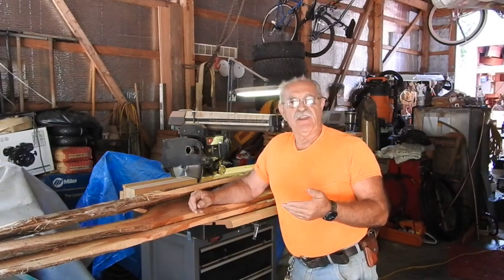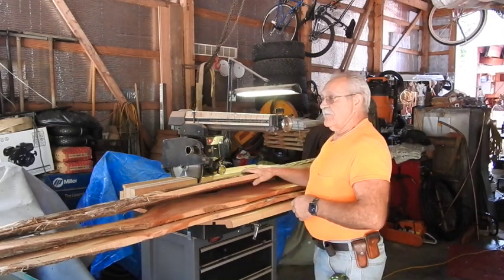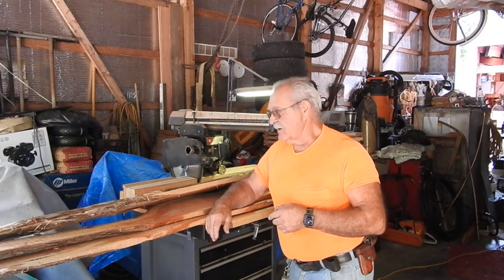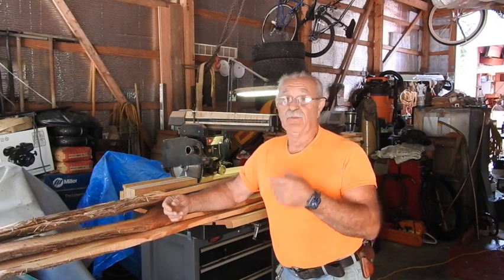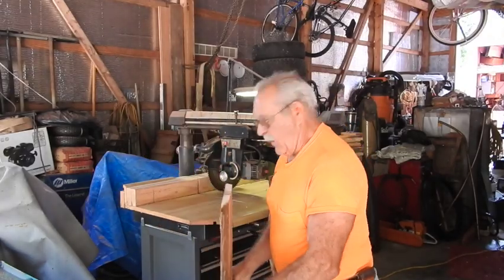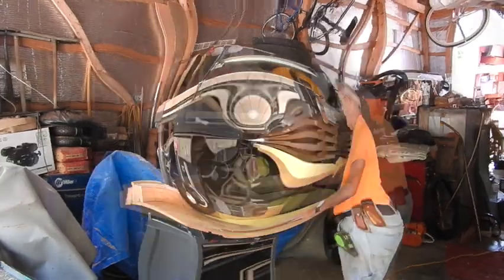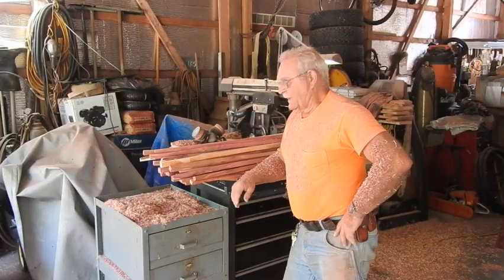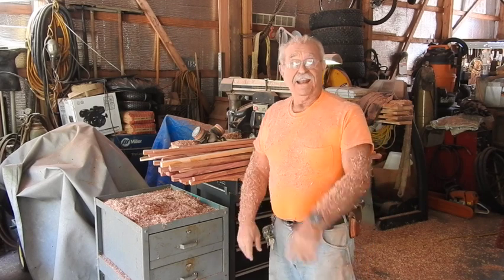How I Make Stacking Strips for Air Drying Lumber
A bit boring, but its a necessary job to keep a good pile of stacking strips available for air drying and storage of the fresh green lumber off the Frontier Mill. There are many ways to cut them. on the mills themselves, a table saw, skil saw or even the radial arm saw like today.
I'm sure you'll notice the sawdust blasting out the back. Its because the discharge chute of this saw plugs continuously within about three feet of starting a rip. So I DO in fact clear it, just about each time the saw is shut off. Now if I took the time to hook up a dust collection system, it'd probably do a lot better.
   This 12'' Craftsman saw is a beast and was recently given to me by the son of an old buddy who had passed away.  Eventually it will be wired to a 240 volt circuit to allow a quicker start with less drain on the electric.
  Ripping thin strips out of a brash wood such as red cedar sometimes results in short ends breaking off and creating a kick back.  That's why I never stand directly behind the board entering the blade and never allow kids or others stand behind me...even all the way to the end of the shop !!  The force that can be exerted by this saw on a thin piece of wood defies all logic.
   Nevertheless, I still ended up with one kick back off camera that literally numbed one of the finger on my left hand.  I don't know HOW, but it did.  It left a trail of blood all the way to the house too.  Yep, it's a bit sore today too.  LOL  No biggie, just another day trying to stay ahead of the bill collectors.